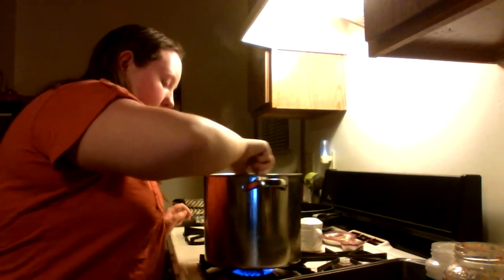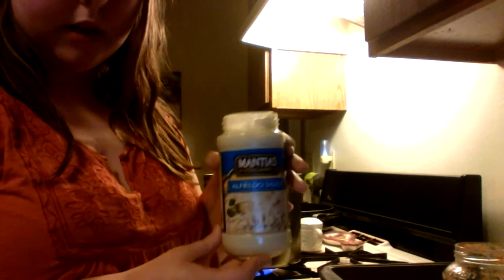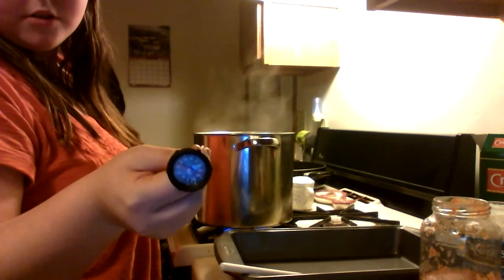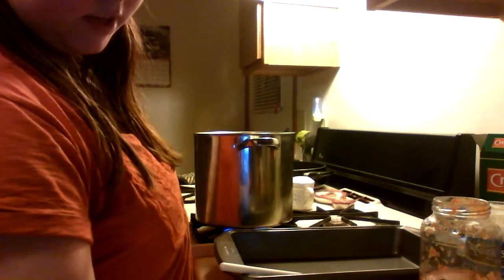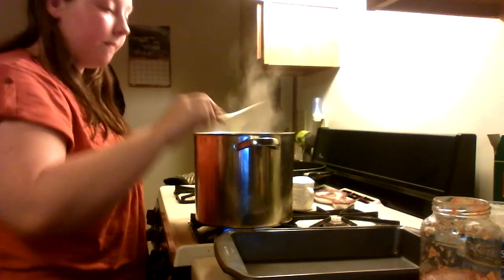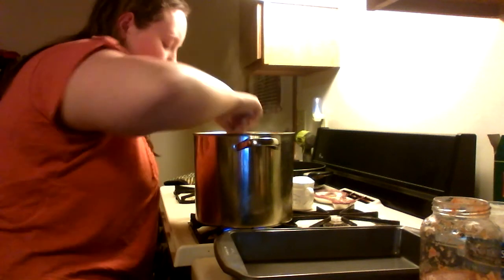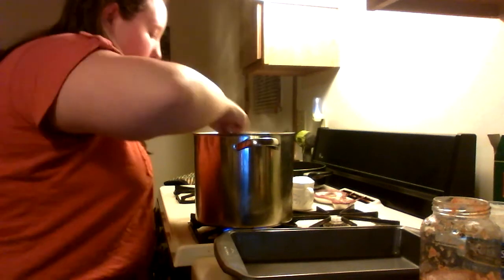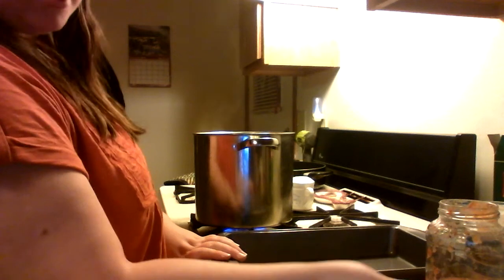Creamy Tomato Pasta Casserole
This is an amazing dinner that i did for extra credit for my culinary class. This is the link to the recipe Hope you all enjoy :). Oh P.S. only cook it in the oven for about 20 minutes.